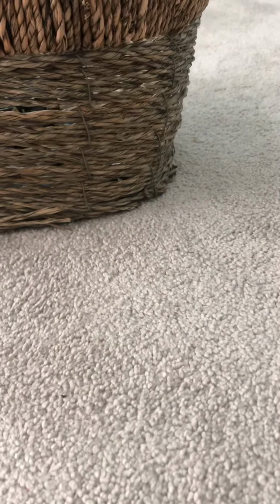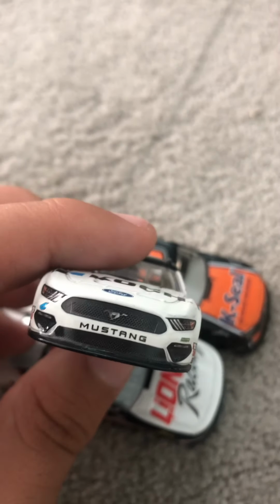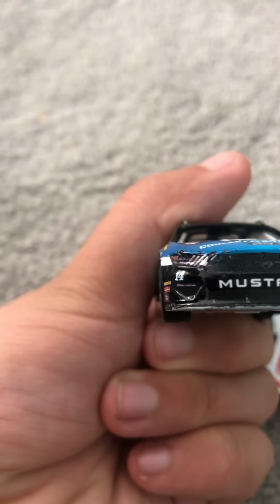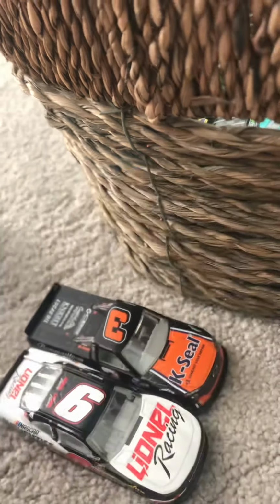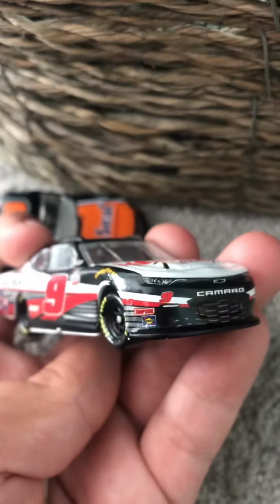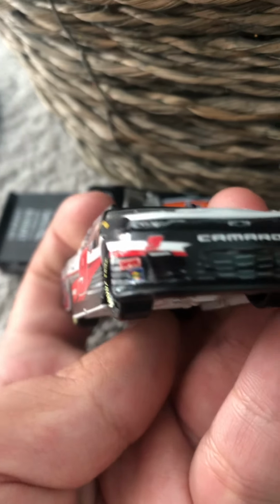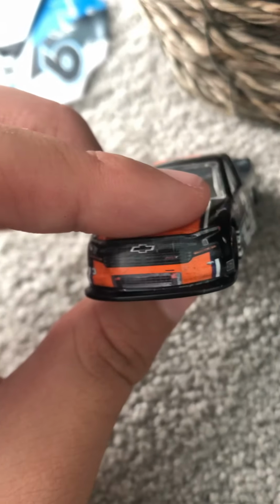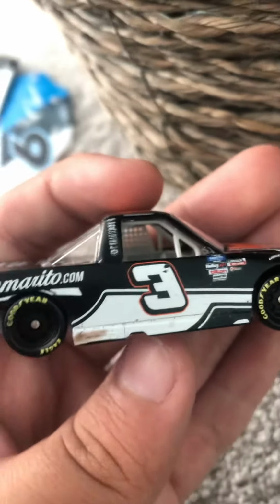NASCAR review 2 (read description)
So it didn’t film when I tried to film the second part so this is part two without unboxing and the first video ran out of memory